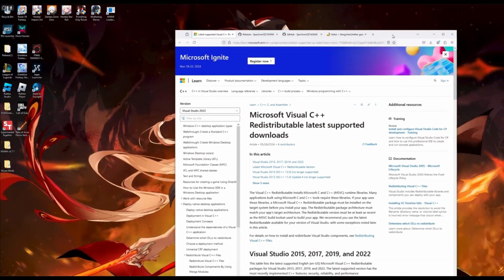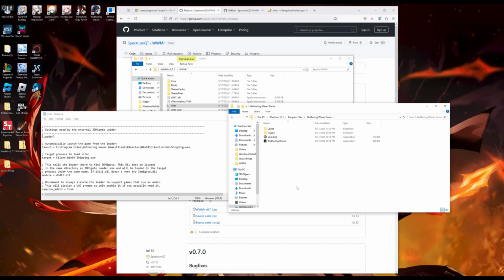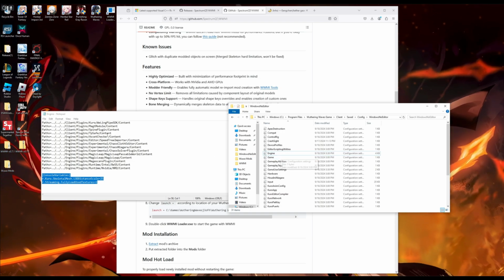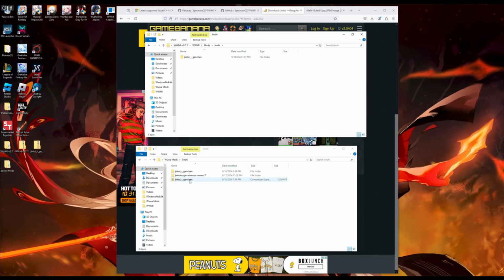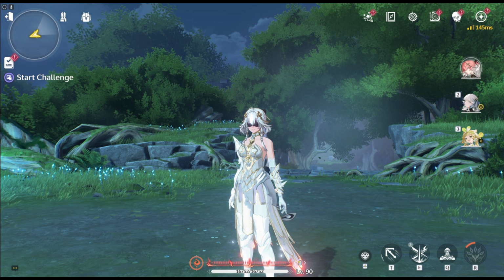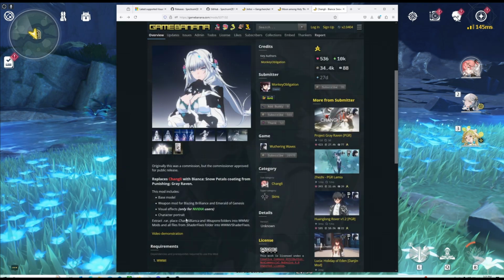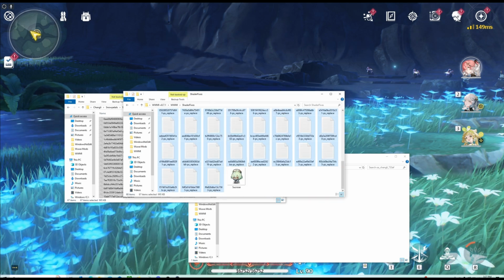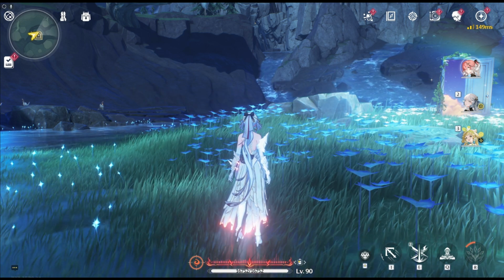(OUTDATED NEW VID IN DESCRIPTION)How To Mod WUTHERING WAVES 1.2 EASY / WHITE PHOENIX CHANGLI GUIDE /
0:00 Intro
0:44 X86 X64 Download
1:25 WWMI Download
1:42 d3dx Edit
3:17 Engine File Edit
4:30 Get Mods Started
6:00 Create WWMI Loader Shortcut and Start Game
6:27 Showing Mods Work and Fixed
7:38 Change Mods In Game
8:30 Create WHITE PHOENIX CHANGLI
13:04 Is Modding Safe? Yes and Outro

windows/latest-supported-vc-redist?view=msvc-170

?fbclid=IwY2xjawFVv_dleHRuA2FlbQIxMAABHTHEP-
yU-I81dJ_nIZq-cu04s_NZmmpk6JJxgkGFAe-qHU7AHtittm9xqQ_
aem_SlxZEkhwRRhW-_auVSlbtw

Engine File Code if you dont want to go to link:
[ConsoleVariables]
r.Kuro.SkeletalMesh.LODDistanceScale=25
r.Streaming.FullyLoadUsedTextures=1